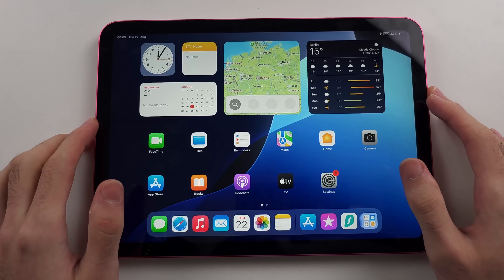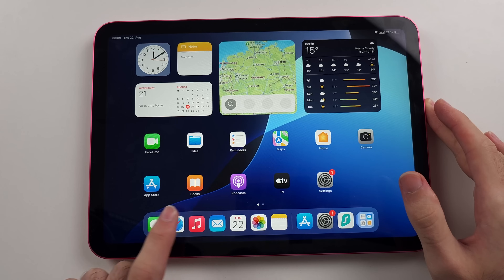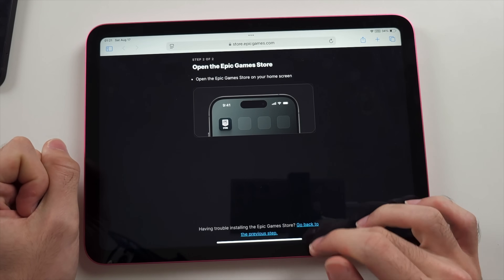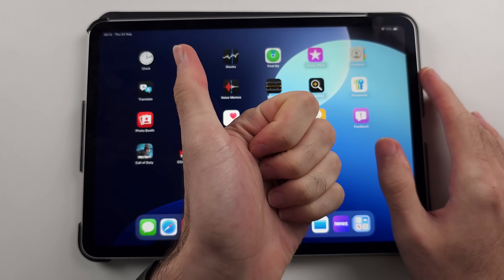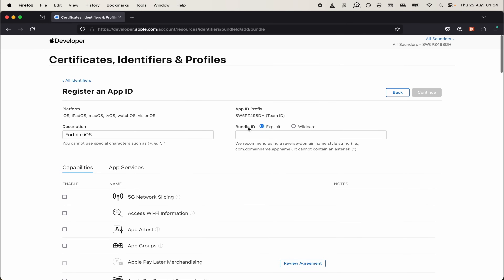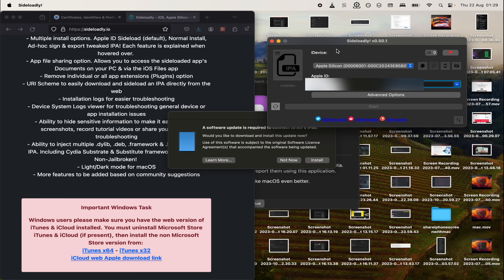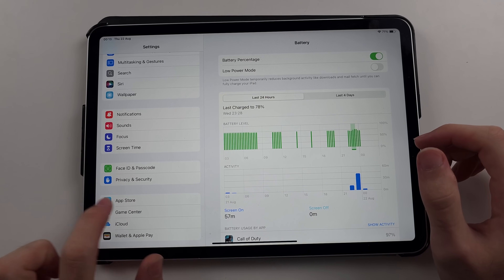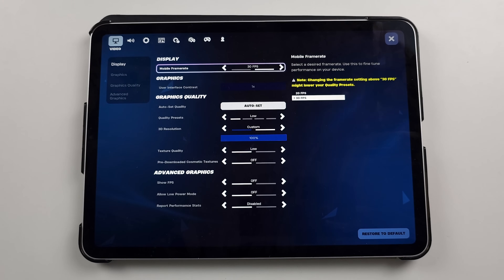How To Download Fortnite iOS In/Outside EU (iPhone & iPad) (UPDATED)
Welcome to our updated guide on how to download Fortnite on iOS devices, both inside and outside the EU, for iPhone and iPad users in 2024! In this video, we'll walk you through the latest methods for installing Fortnite on your iOS device, no matter where you are. If you're in the EU, we will use the Epic Games Store or AltStore PAL. Outside the EU we will use sideloading. Whether you're in the EU or outside, we'll cover the steps to navigate regional restrictions and get your game ready to play. Follow along to get Fortnite on your iPhone or iPad effortlessly!

0:00 Get Fortnite iOS in EU
4:00 Get Fortnite iOS Outside EU